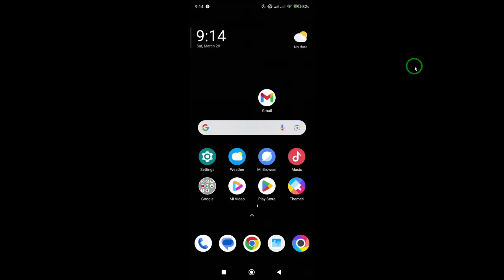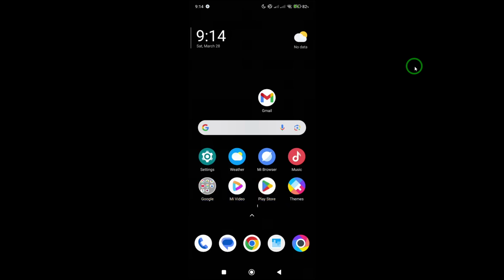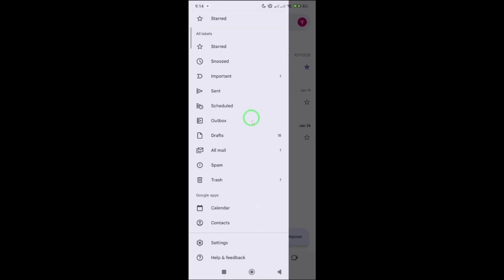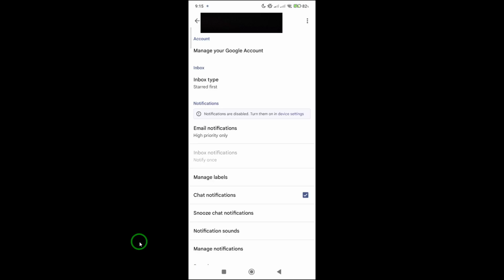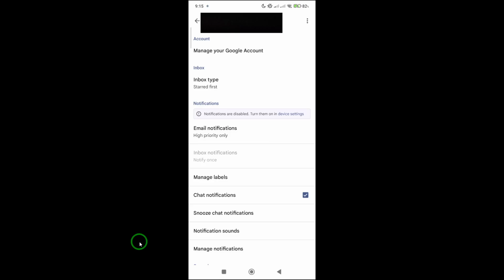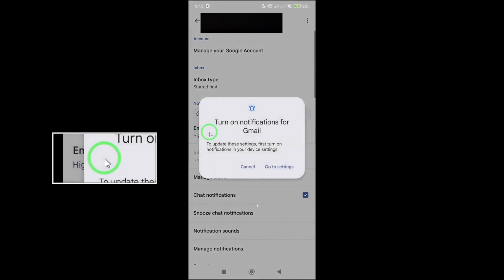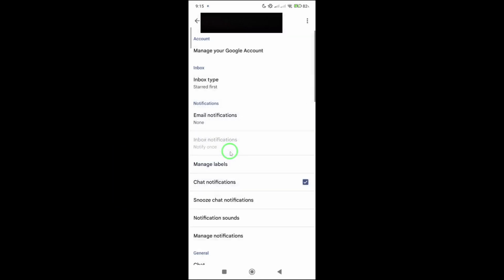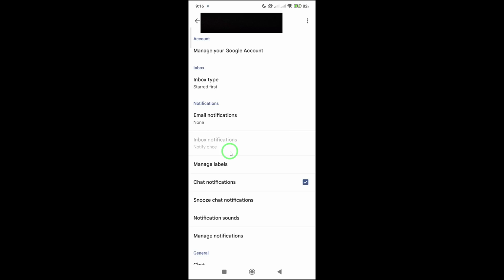How To Disable All Email Notifications on Gmail (Updated)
Learn how to disable all email notifications on Gmail. This quick guide shows you exactly what to do so you’re not disturbed by incoming emails.

In this video, you’ll see a simple, step-by-step process to silence Gmail alerts on your device, helping you regain focus and customize your notification preferences.

1. Open Gmail app

2. Tap on Menu (☰)

3. Scroll down and tap on Settings

4. Tap on your email account

5. Tap on Email Notifications

6. Choose None

If you found this helpful, consider adjusting other Gmail notification settings to tailor alerts to your needs.-

Chapters:
00:00 Intro
00:12 Soultion
01:05 Outro